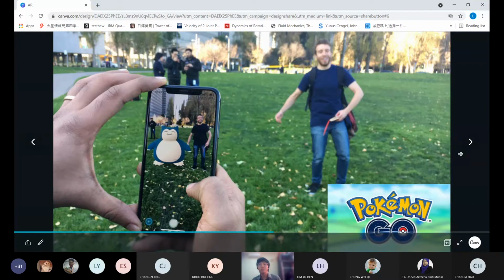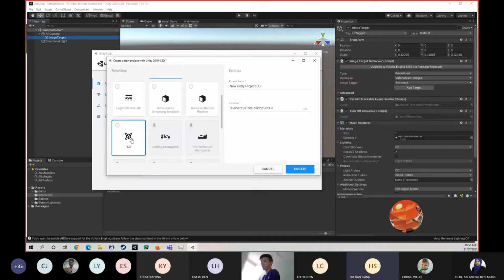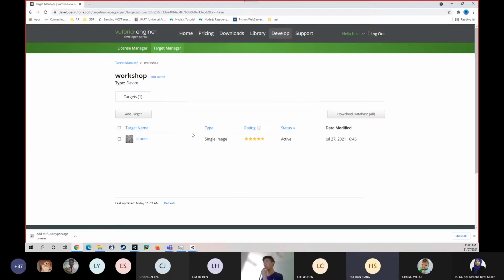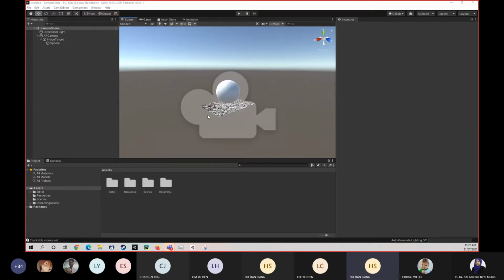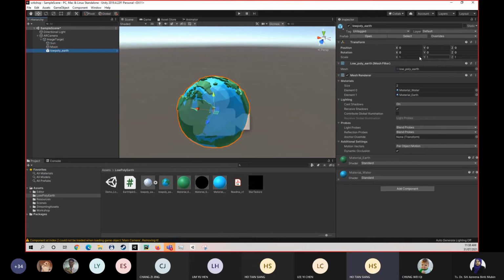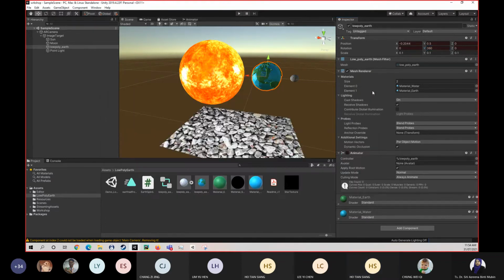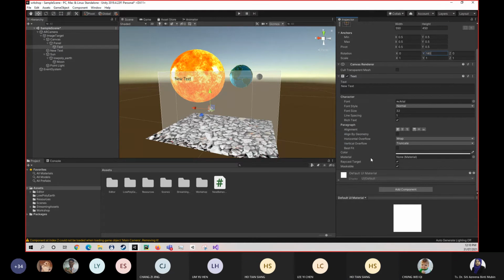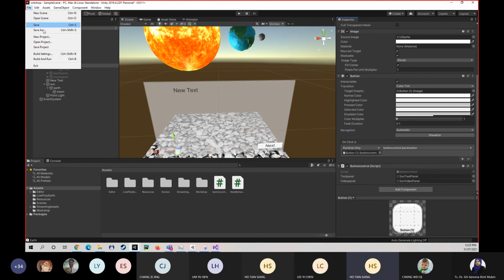APCORE Augmented Reality Workshop 2021